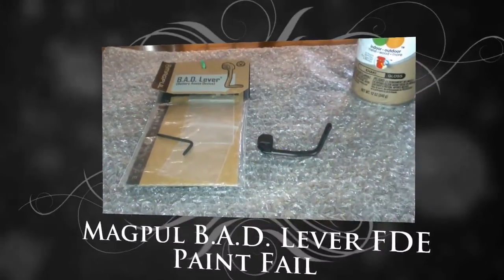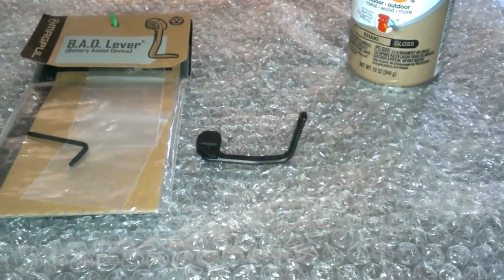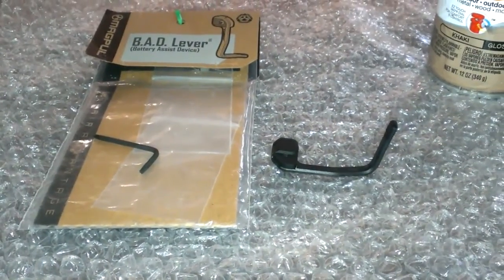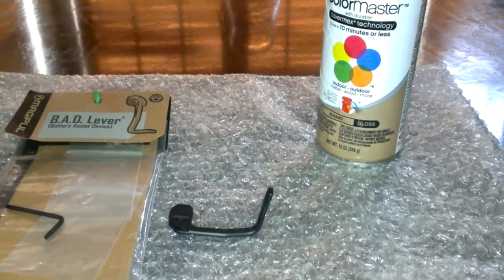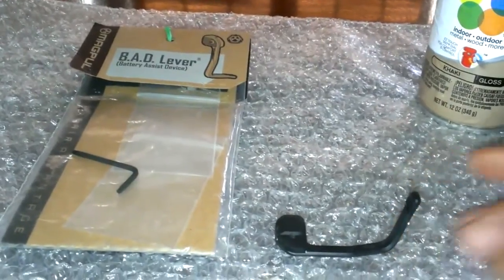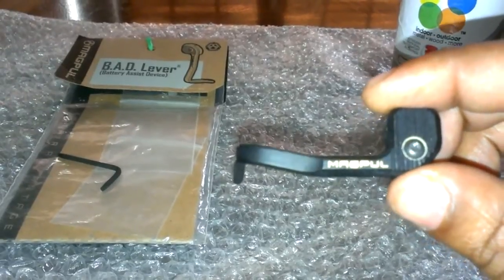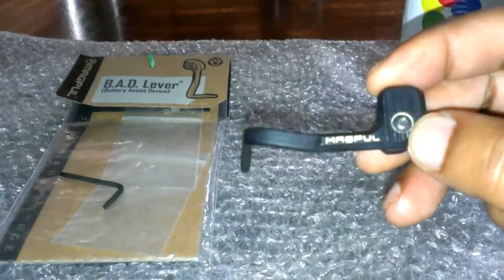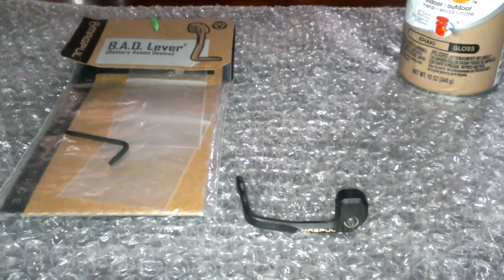Magpul B.A.D. Lever FDE Paint Fail/Save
Wanted to paint my bad lever fde but couldn't find a paint close enough but it still worked out ok...a few pics at the end of video. I think I said contrast about 20 times lol